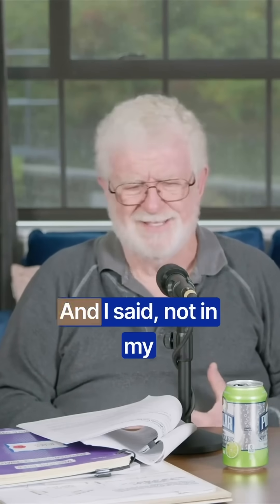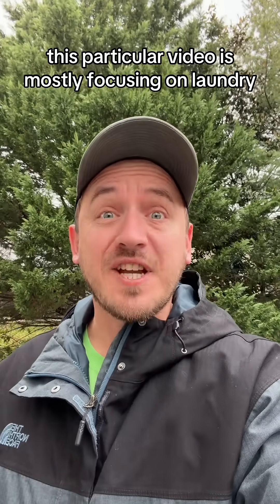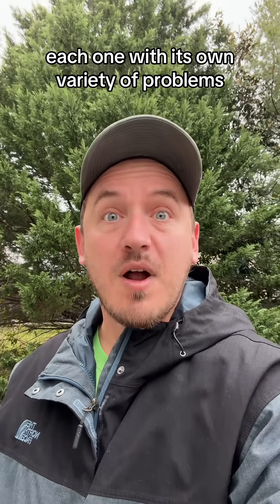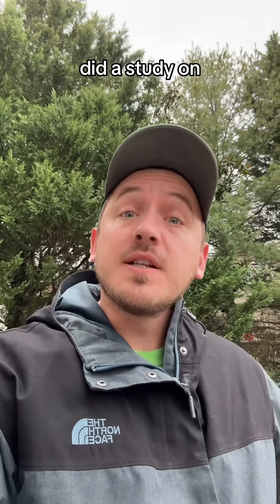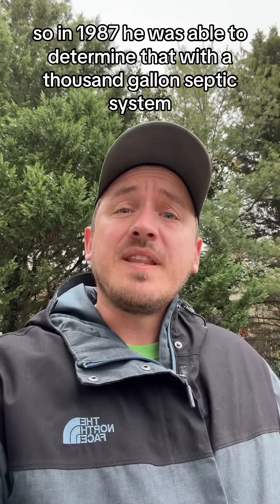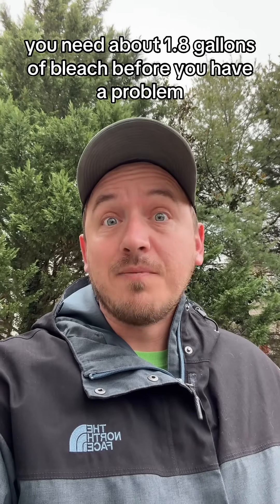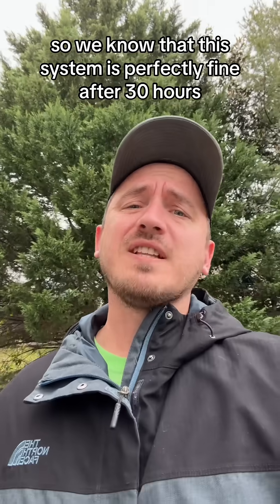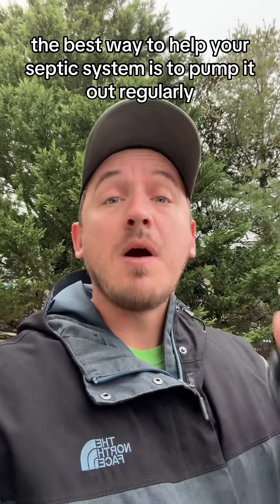Bleach Doesn’t Kill Your Septic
In this video, we address a common septic myth: that using bleach in your laundry or cleaning your home will destroy the bacteria in your septic tank. Many people swear you should “never use bleach,” but the science simply doesn’t support that claim. Drawing on studies from multiple universities—specifically the 1987 University of Arkansas study by Mark Gross—we break down the actual numbers. It would take roughly 1.8 gallons of bleach entering a 1,000-gallon septic tank at once to harm the bacterial community, and even then the system recovers fully within about 30 hours. A capful of bleach in your laundry or light household cleaning is nowhere near enough to cause problems. We explain why pumping your septic tank and maintaining proper access matters far more than avoiding normal cleaning products. The bottom line: bleach does not ruin a properly maintained septic system—poor maintenance does.